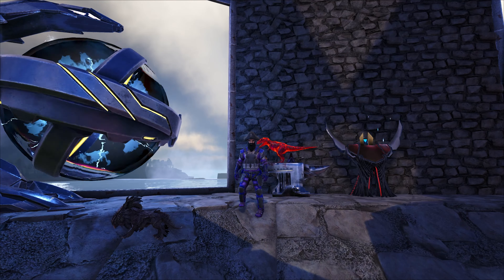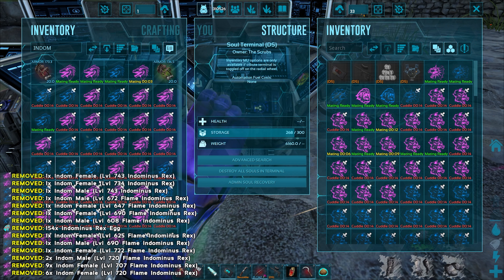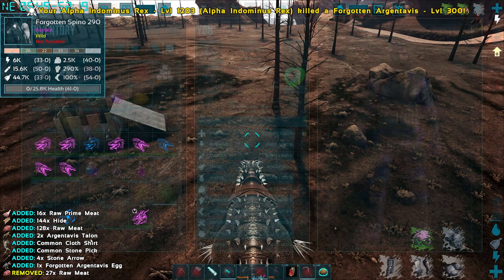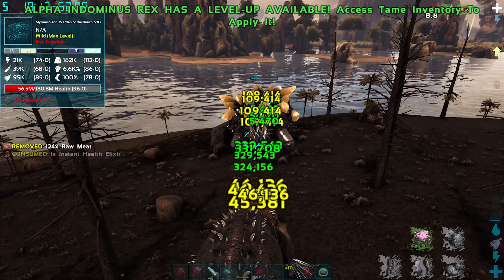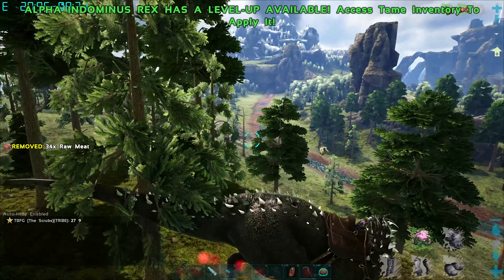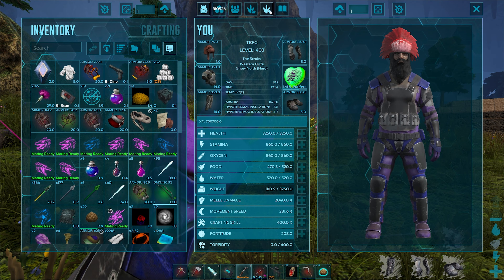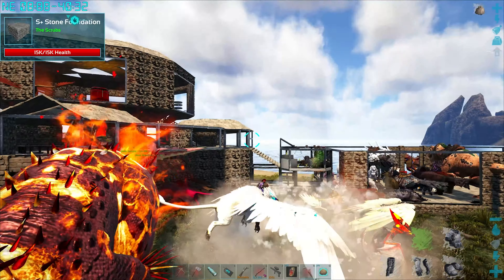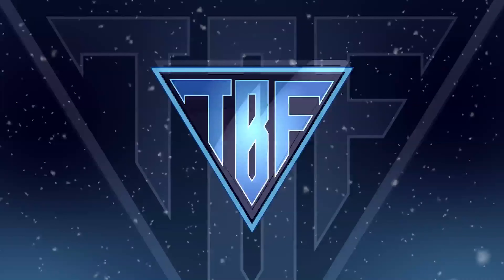Attacking the Wardens! #35 Ark Survival Evolved - AG Reborn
We are back in Ark with a huge new mod pack including Ark Creatures Rebalanced (AG Reborn), Ark Reclamation, and more amazing mods!  This adventure is so big we had to choose two maps, the Center and the Volcano!  This server is open to Patron and Youtube Members!

Re-Compiling the Member section, thank you Patrons, Youtube Members, and Twitch Subscribers for making these servers possible!